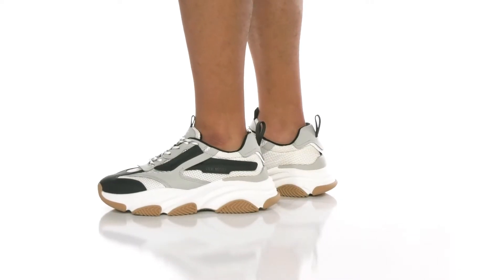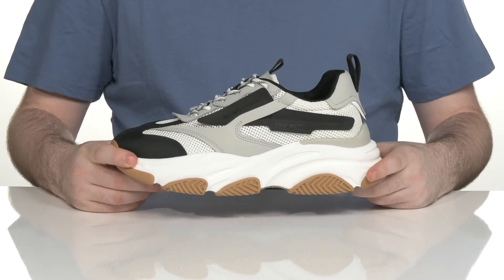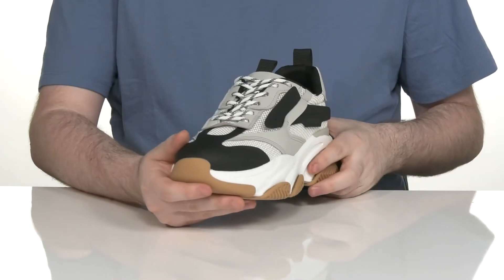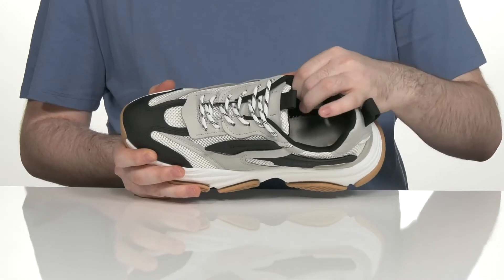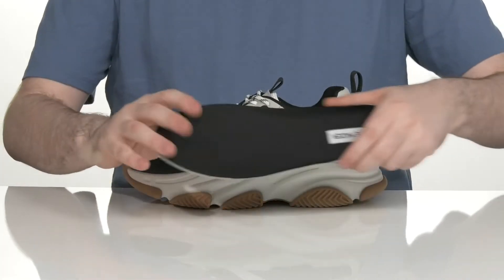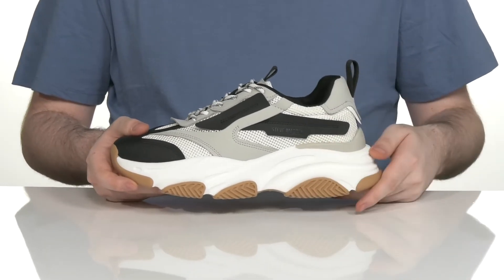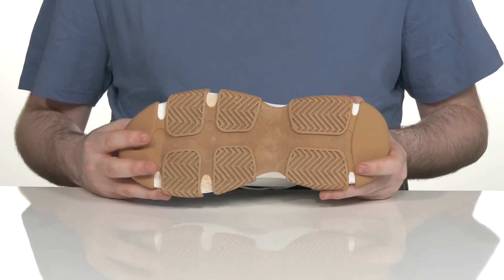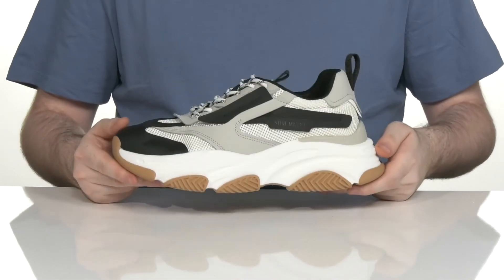Steve Madden Possess SKU: 9686748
A fresh take on the sporty profile, the Steve Madden&reg; Possess Sneakers offer you the perfect blend of luxurious comfort and versatile style.
Textile upper with synthetic overlays.
Breathable textile lining.
Classic lace-up closure for a secure fit.
Pull tabs offer an easy wear.
Round toe silhouette.
Long-lasting and flexible leather outsole.
Imported.
Measurements:Weight: 1 lb 3 oz